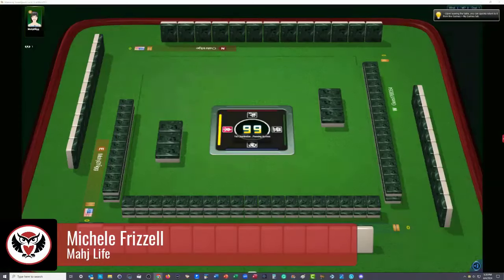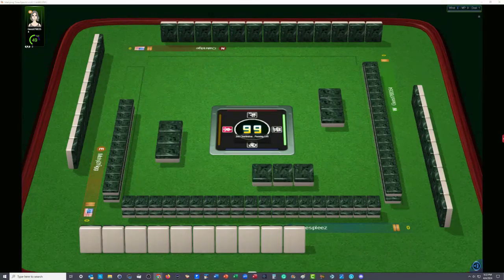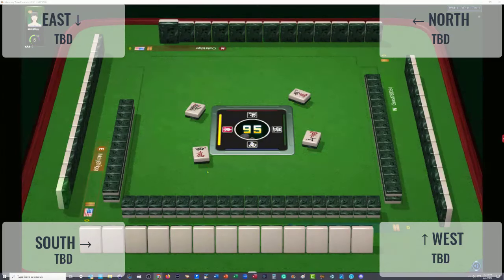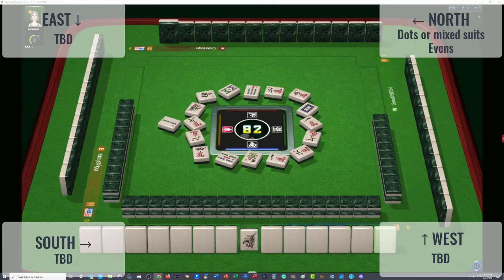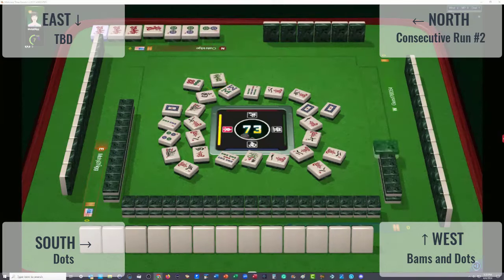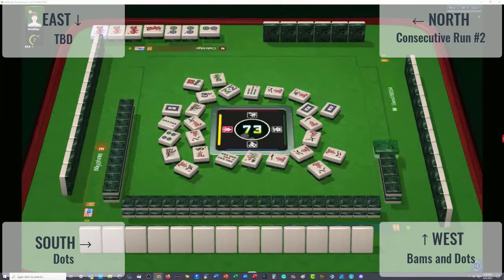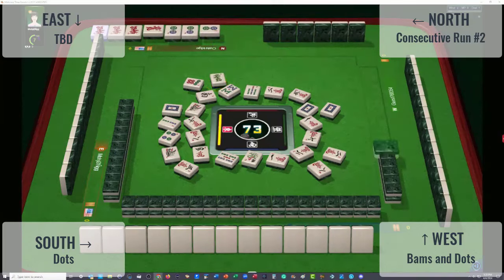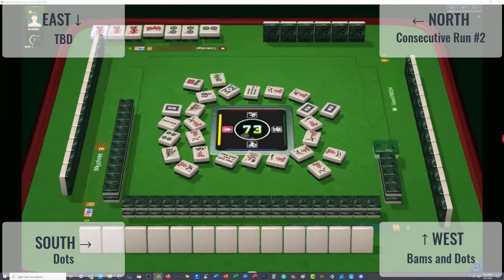NMJL Reading Hands 20240415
Mahjong or mah jongg is a 4-player Chinese tile game that requires critical thinking, situational awareness, and social intelligence. Hand reading is done by observing exposures and discards to predict the most likely hands your opponents are playing. This advanced skill takes time to build. You can practice every time you play by watching discards and exposures. As the game progresses, use a process of elimination to figure out what people are playing and use the information to help you make decisions on your own hand. Watch this video to see a demonstration.

Michele Frizzell
Instructor, Author, Speaker

6175 Hickory Flat Hwy Ste 110-335